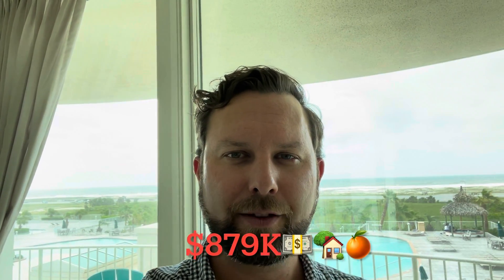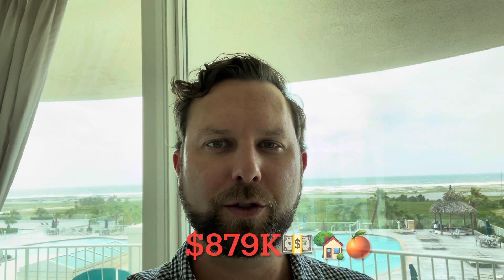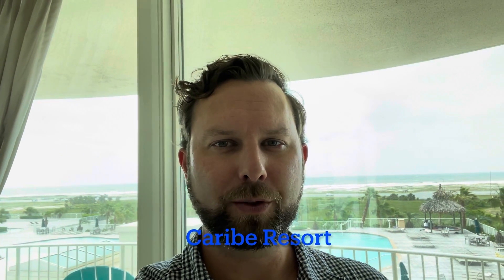What does🏖 $879k 💵🏖get you for a condo in Orange Beach, AL?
Coleman Grau

Realtor - RE/MAX Paradise
Licensed in AL and FL
24037 Perdido Beach Blvd, Orange Beach, AL 36561